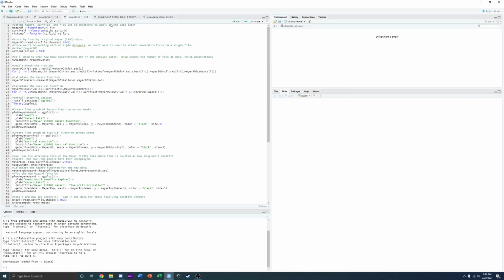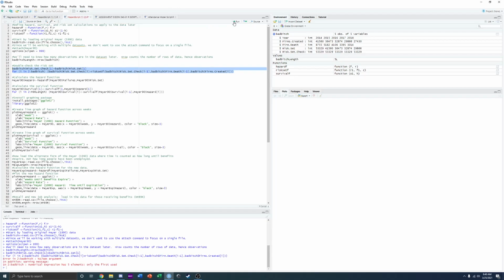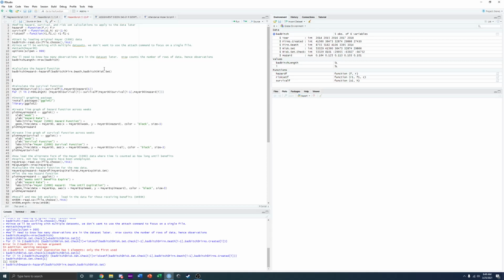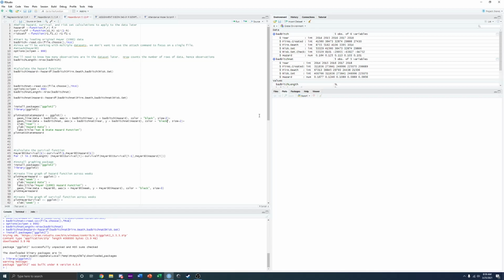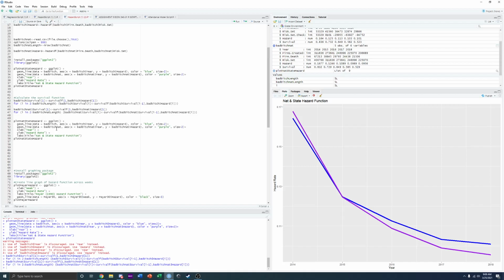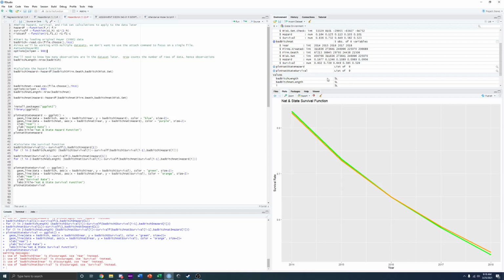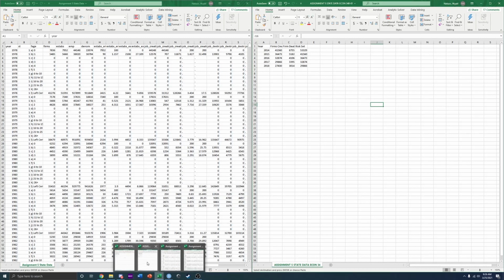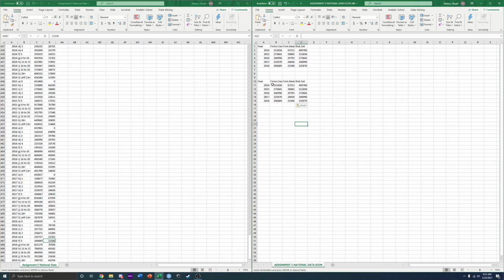Econ 340-01 Assignment 5 homework help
52:04 for the Excel Sheets that you will need before you start R!